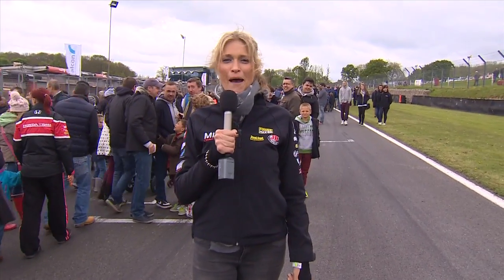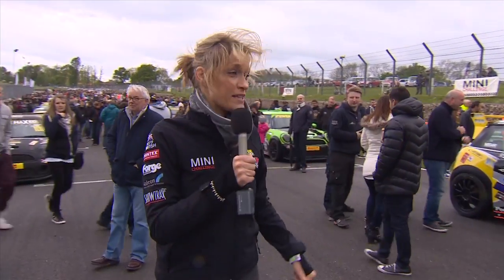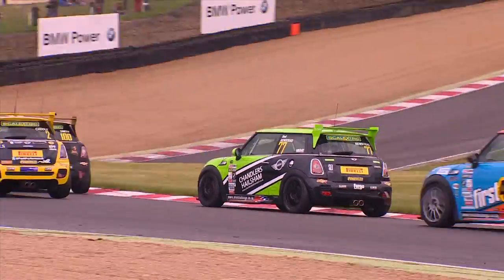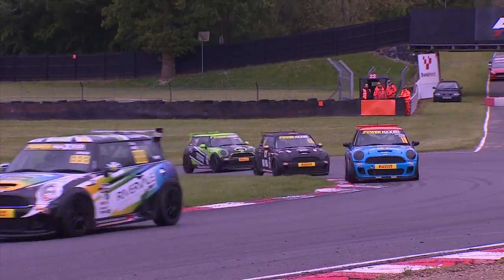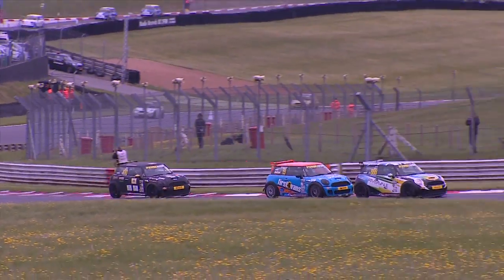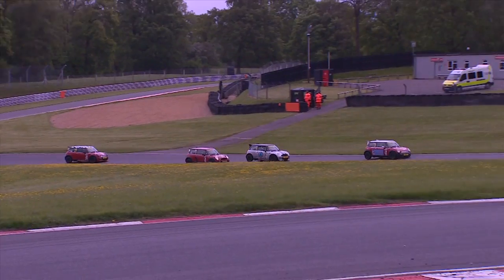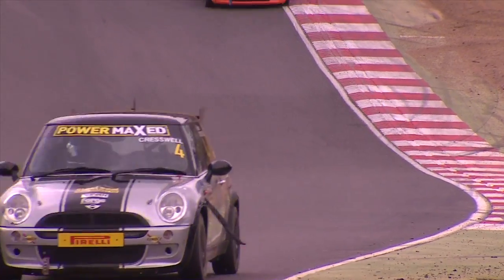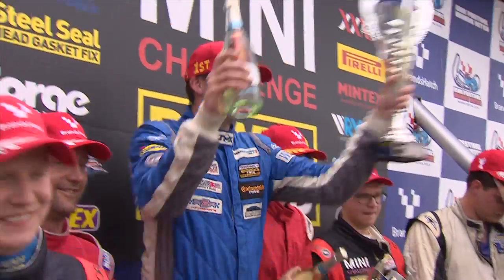Mini Challenge Round 2 Brands Hatch Part 3